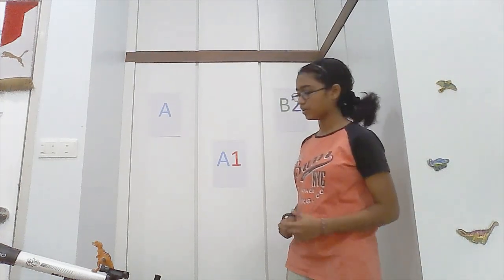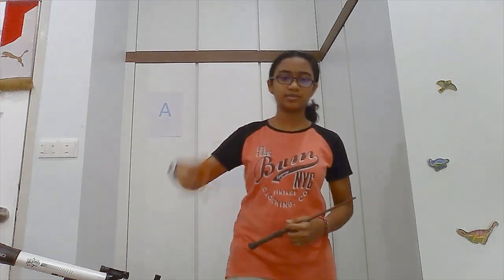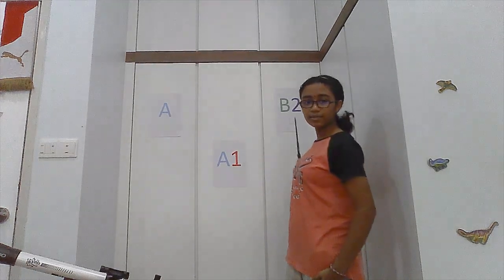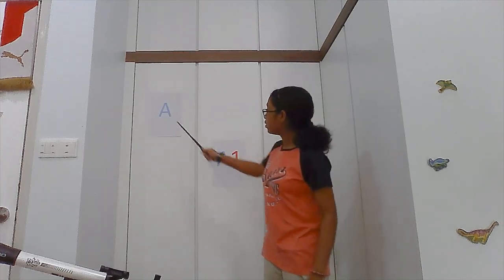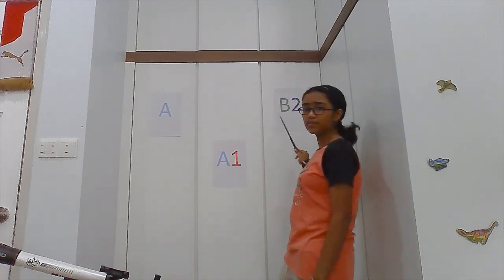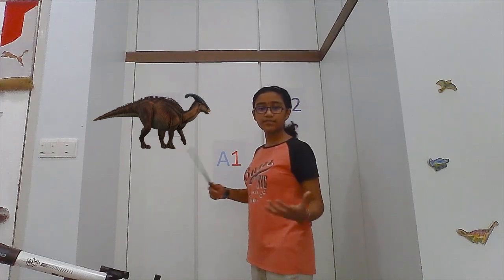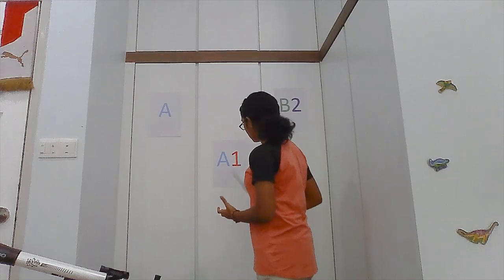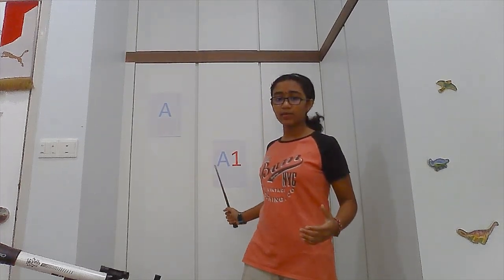Reverse Engineering DNA II Can we bring back the dinosaurs? II Breakthrough Junior Challenge 2021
Hey there!
Ever heard of Reverse Engineering DNA?
Might sound like a hard topic right?
Especially if I say "The definition of DNA is Deoxyribonucleic Acid".
Well, in this video, I tried to explain the concept of "Reverse Engineering DNA" in a simplified and fun manner. I hope you will be able to understand and enjoy my presentation, as it was a learning experience for me too.
This is my official submission for the 2021 Breakthrough Junior Challenge.
Ps: Any questions regarding the video/topic can be dropped in the discussion session and I'll try my best to answer them!
[P]ps: Best of luck to all participants!